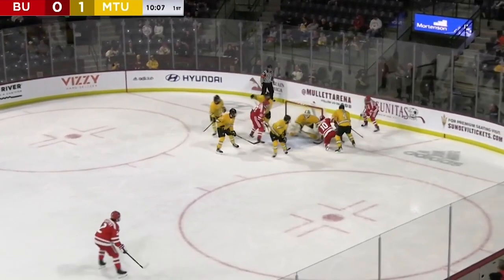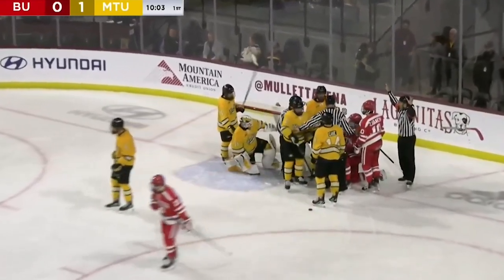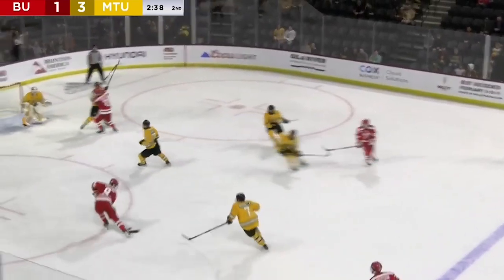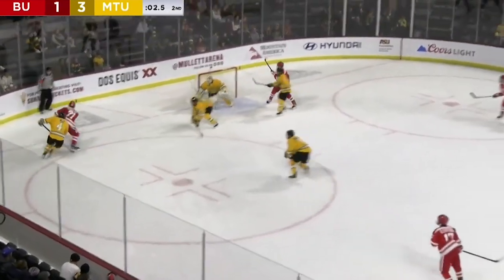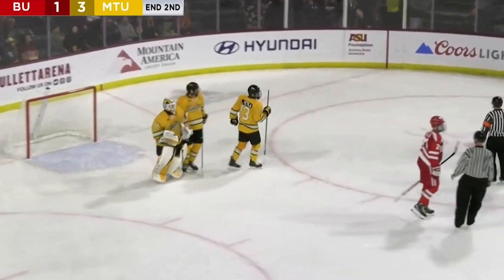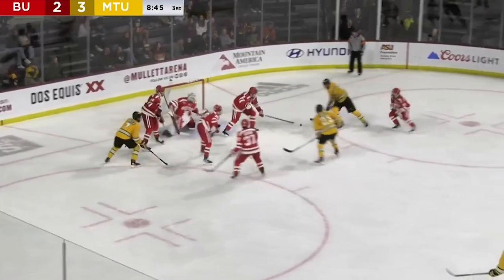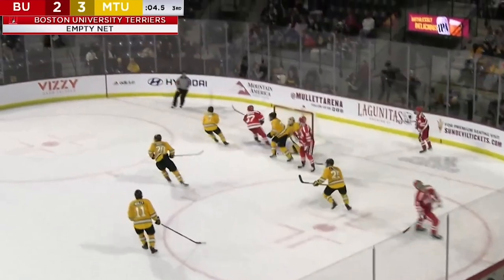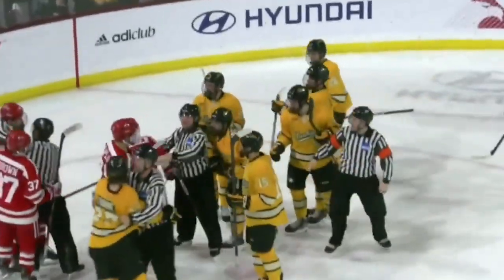Hockey Highlights: Tech vs. Boston University - Jan 7, 2023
No. 16 Michigan Tech won the Desert Hockey Classic with a 3-2 victory over No. 6 Boston University.